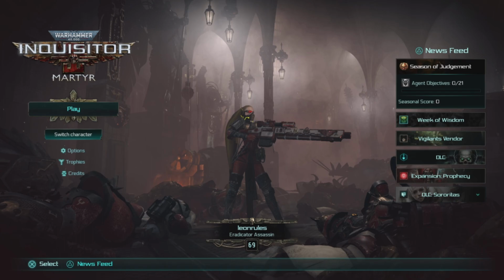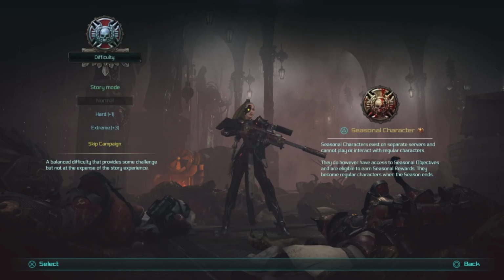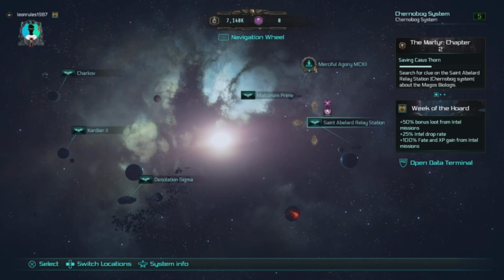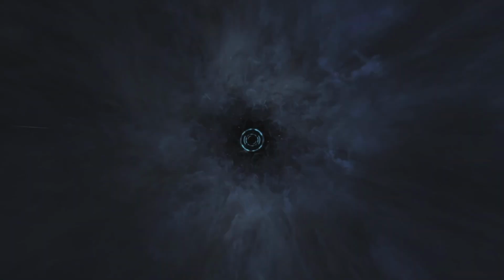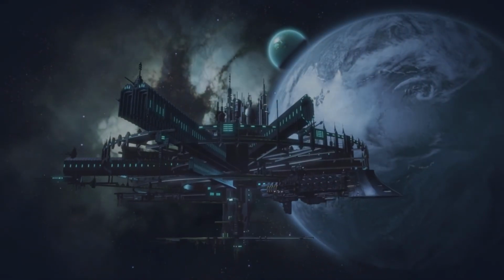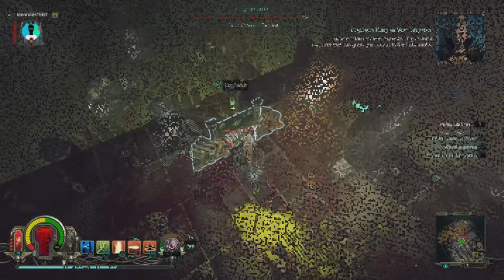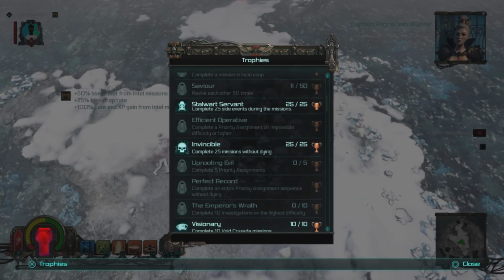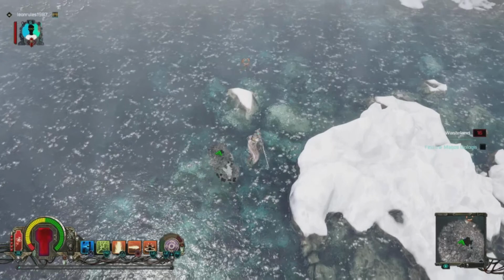The Emperor's Wrath Trophy & Achievement Guide - Warhammer 40K Inquisitor Martyr